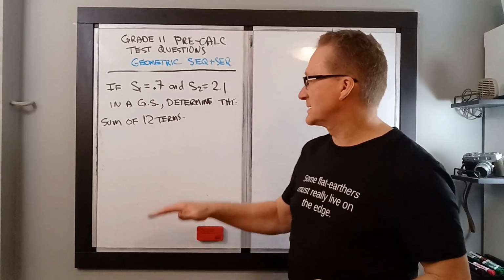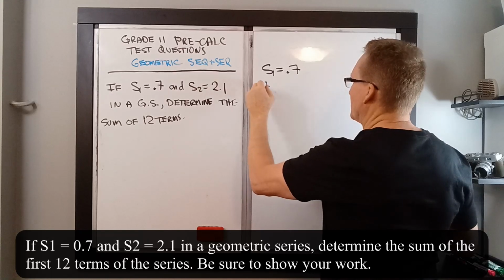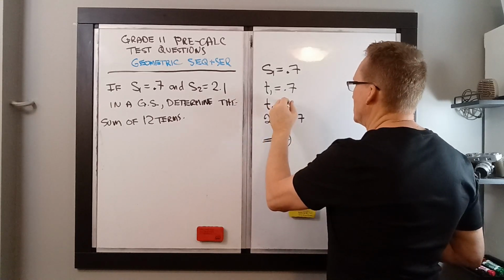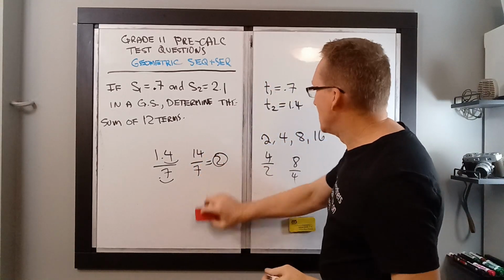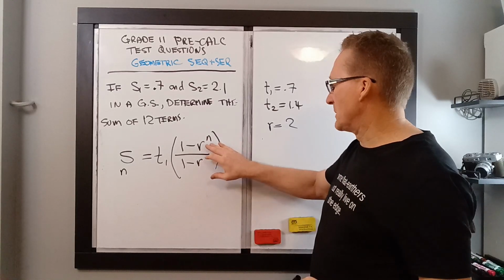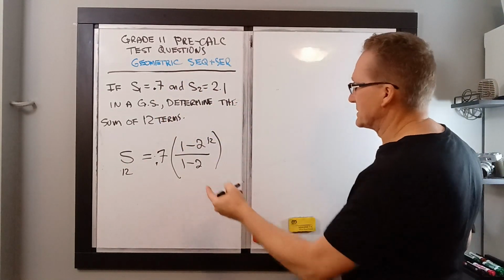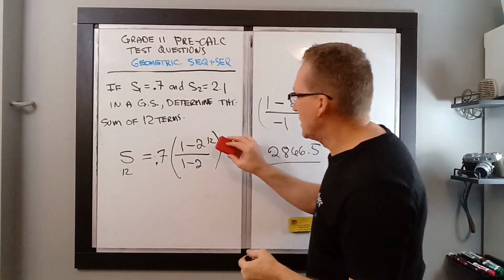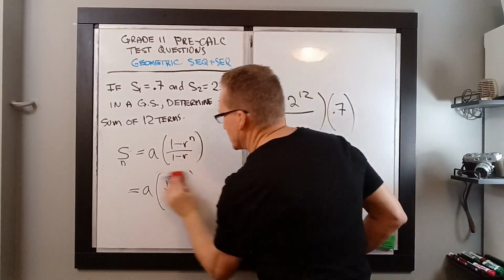Geometric series challenge question.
If S1 = 0.7 and S2 = 2.1 in a geometric series, determine the sum of the first 12 terms in series.

This problem has several steps. First, we’ll need to find the first two terms. Then we evaluate the common different by diving the second term by the first. And then, we can use the formula for the sum of a geometric series.